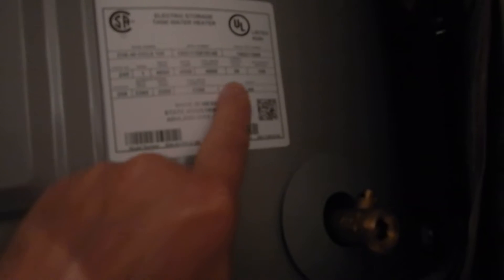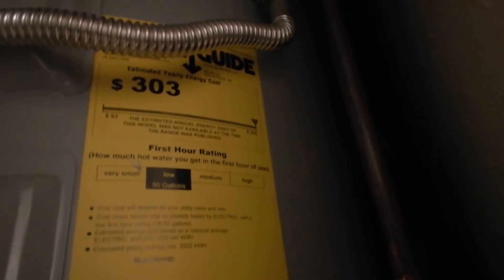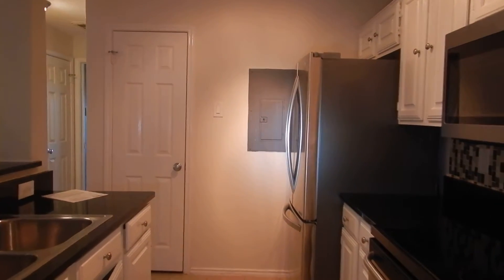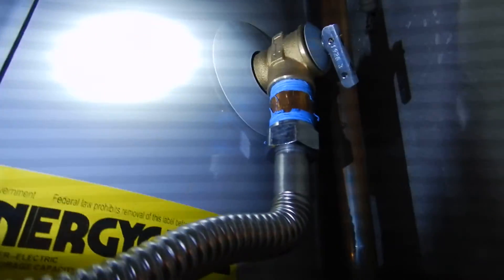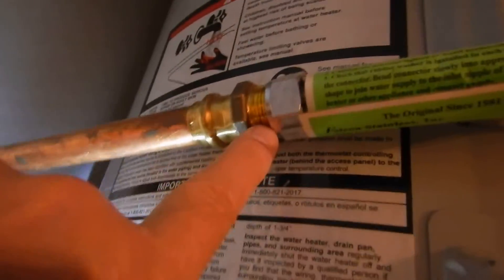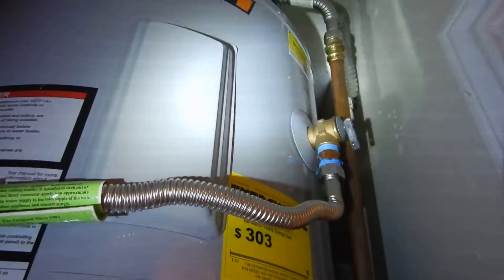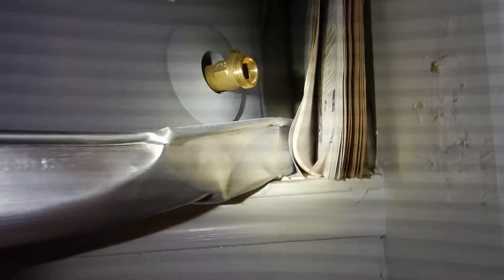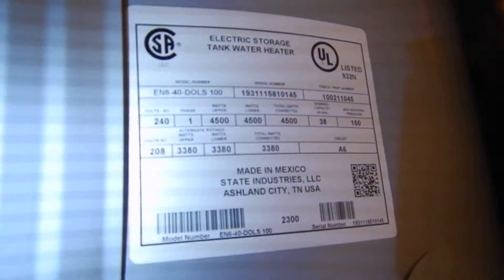4C. North Dallas 1980's Condo Electric Water Heater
The TPR Valve discharged higher from the ground than 6".

I apologize for the muffled audio, I was wearing a mask. Thank you COVID-19.